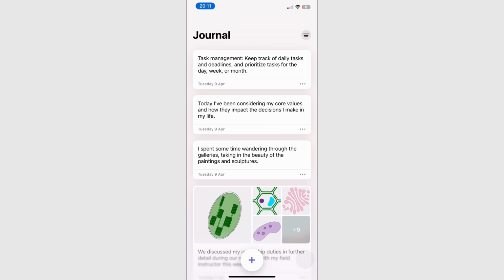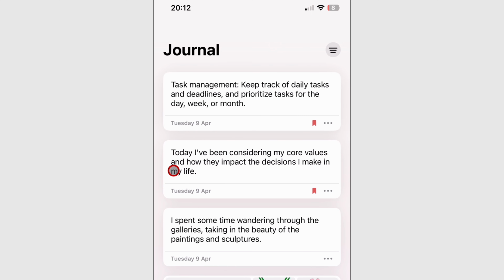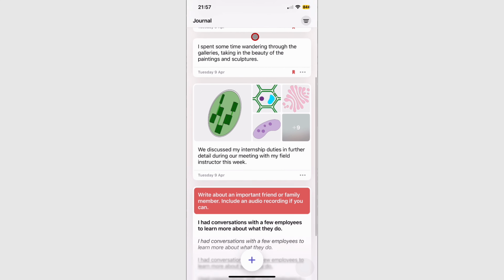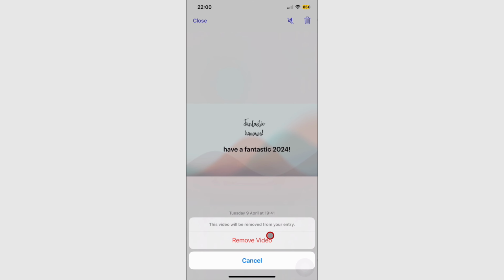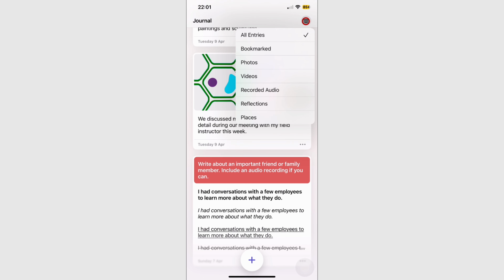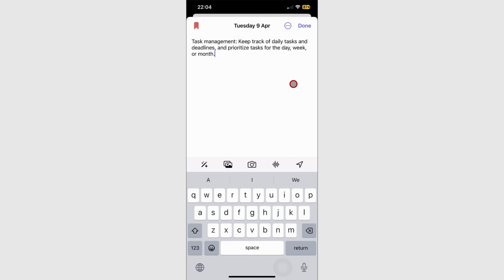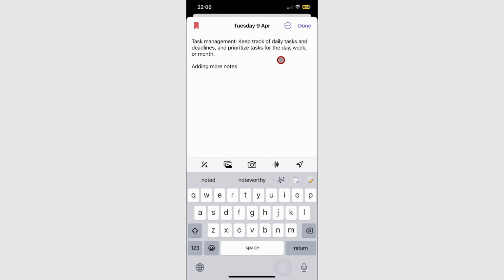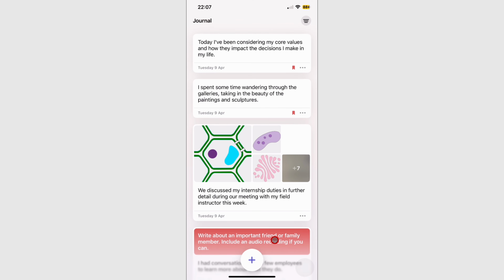#2 Apple Journal (iPhone): Organisation for Beginners